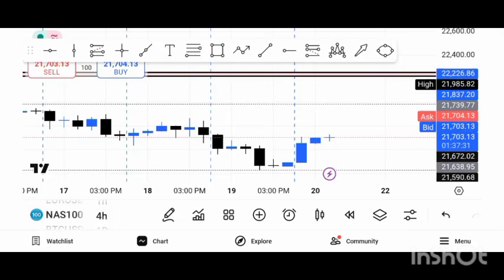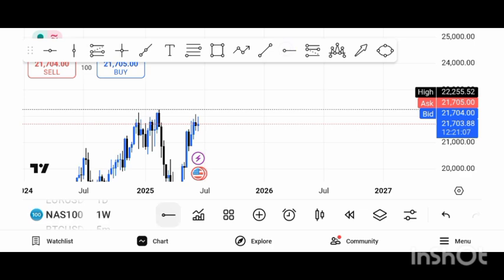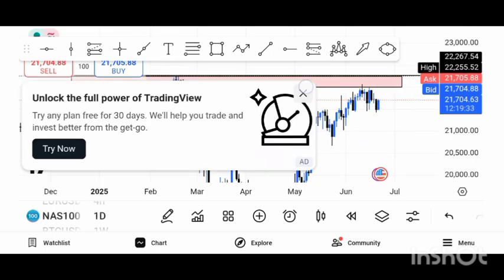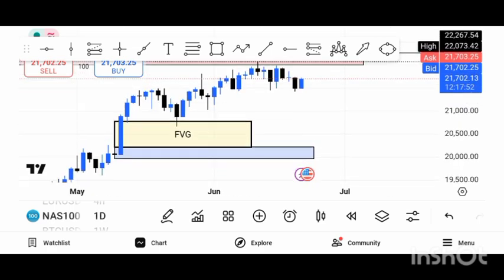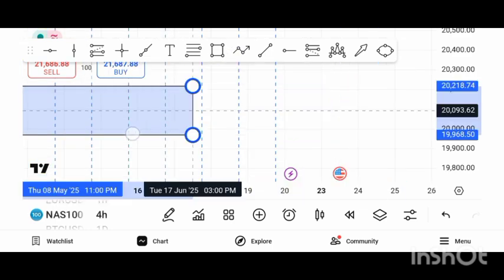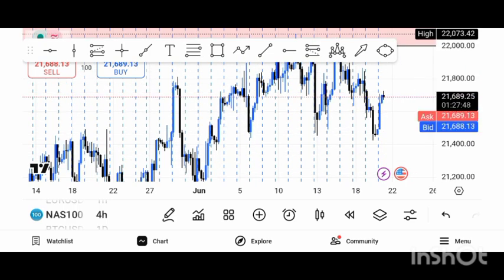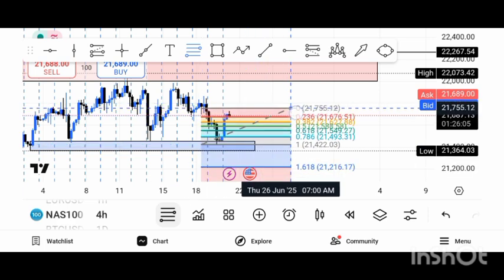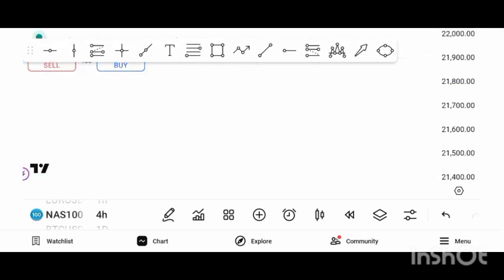NAS100 Price Action Trade Setup | 2PM Nigeria Entry 🔥dan_nifx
In this video, I break down my live NAS100 trade that happened at 2PM Nigeria time. Watch how I used price action and smart money concepts to catch this clean move

📊 Timeframe: [4H]
🎯 Entry Reason: [ Break of structure, liquidity sweep, POI]
🔐 My style: Trend-following  Smart Money  Clean PA